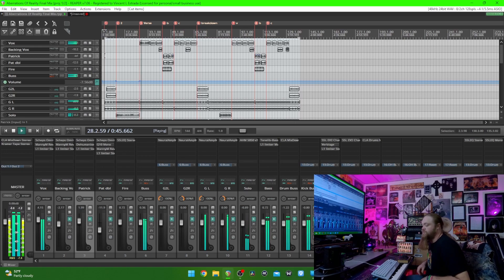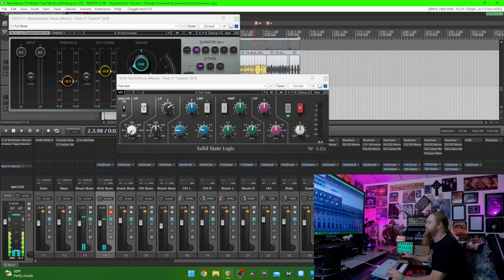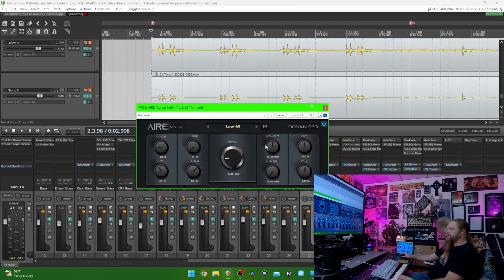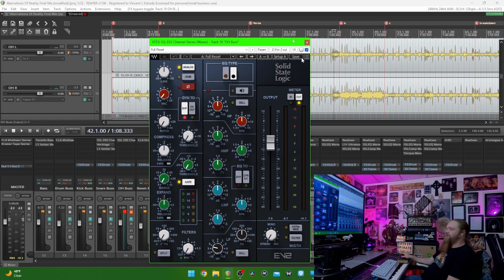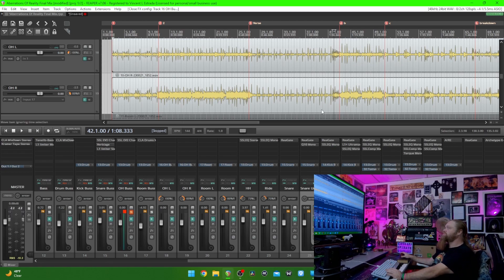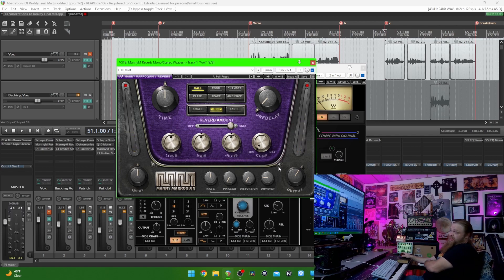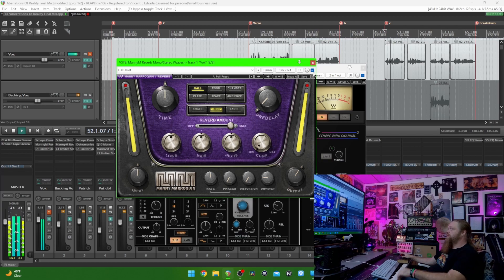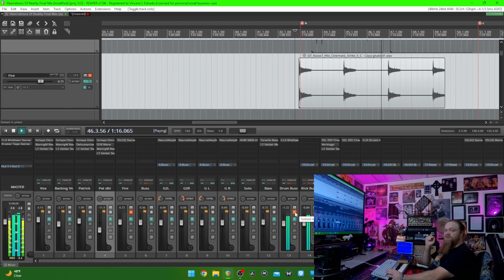Mix Breakdown Ep.2: Faith Head - Aberrations Of Reality